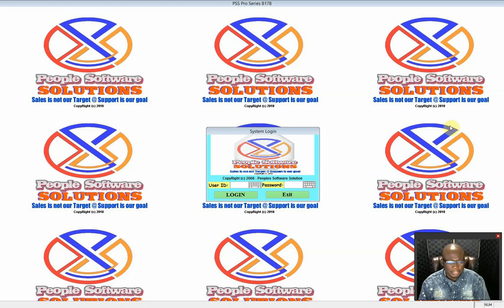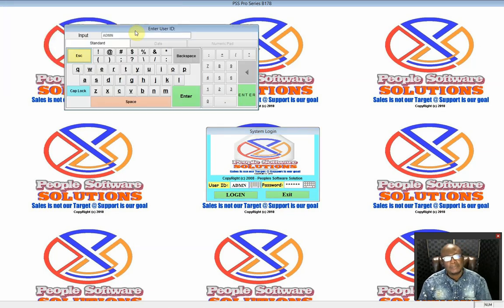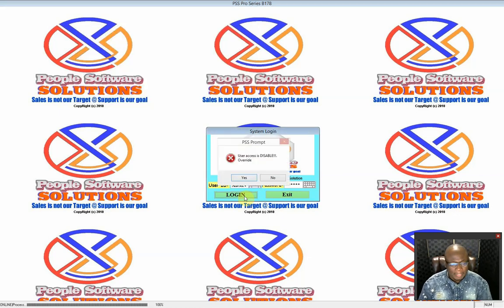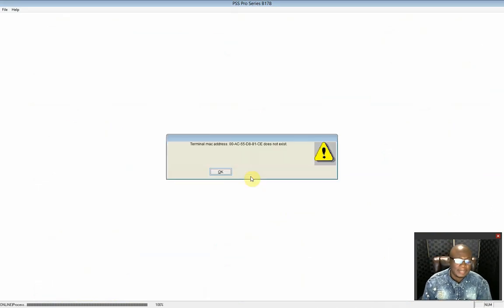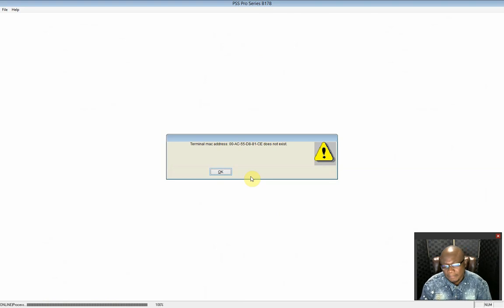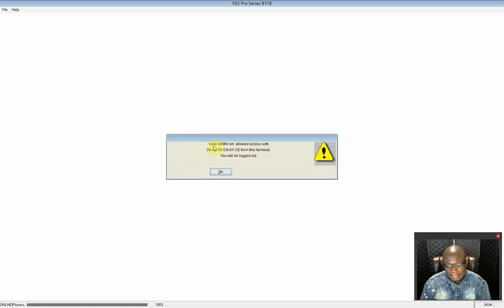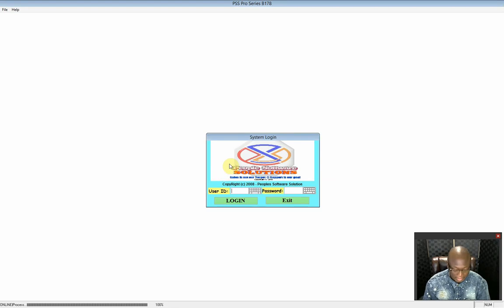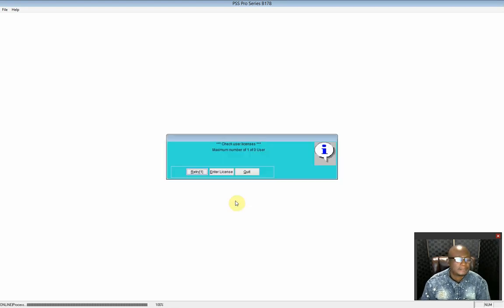PSS Pro Series - Introduction Pt-1